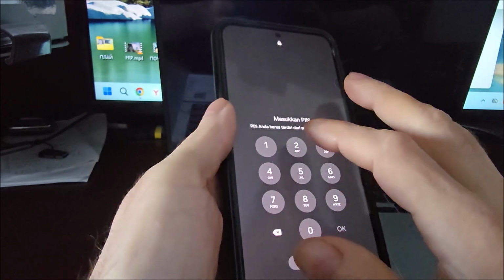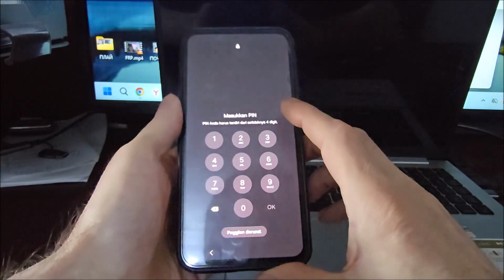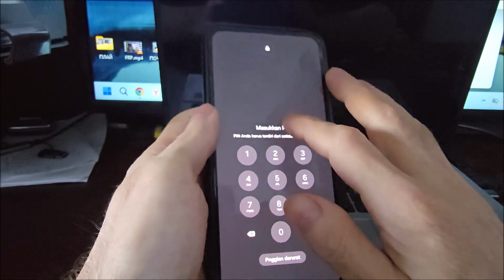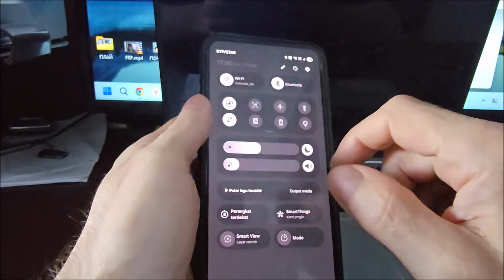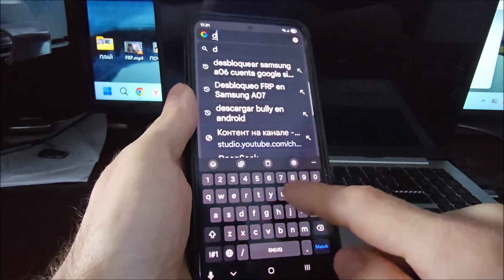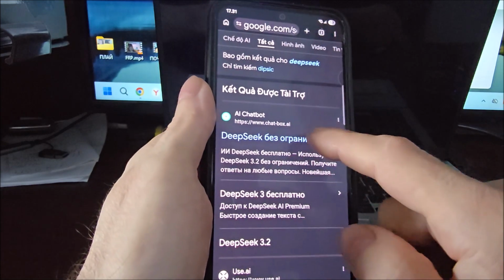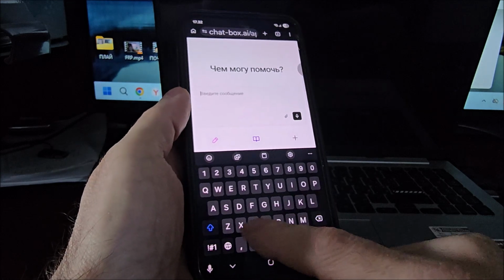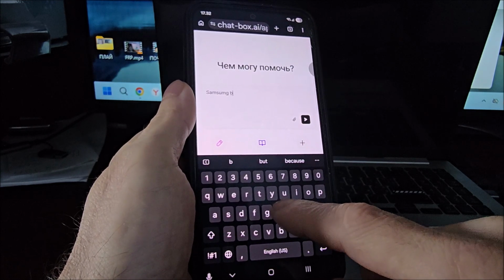🔓 Samsung A53 5G FRP Bypass Android 16 No PC 2026 | Unlock Tool & Google assistant not working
Stuck on the Google verification screen on your Samsung A53 5G after a reset? In this video, I’ll show you a new FRP bypass method for Android 16 without using a PC. This solution is helpful when Google Assistant is not working and old TalkBack methods no longer work on the latest security patch.

I personally tested different solutions before finding a working method for the Samsung A53 5G. Many tutorials online are outdated, especially for Android 16 devices released in 2026. In this guide, you’ll learn how to bypass FRP step by step using unlock tools and updated techniques that still work on the newest Samsung firmware.

✔ Samsung A53 5G FRP Bypass
✔ Android 16 Latest Security Patch
✔ No PC Needed
✔ Google Assistant Not Working Fix
✔ Unlock Tool Method 2026

This tutorial is made for beginners, so you don’t need advanced technical skills. Just follow the instructions carefully and you’ll be able to unlock your Samsung phone successfully.